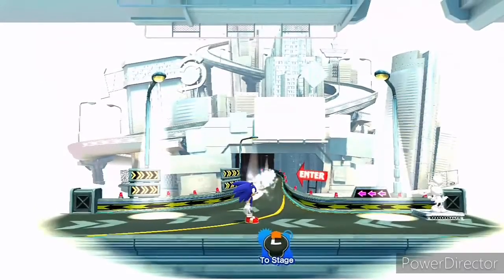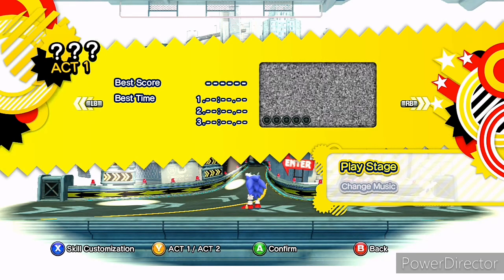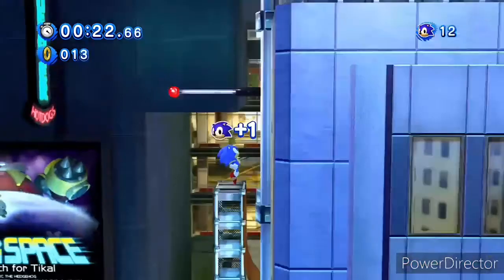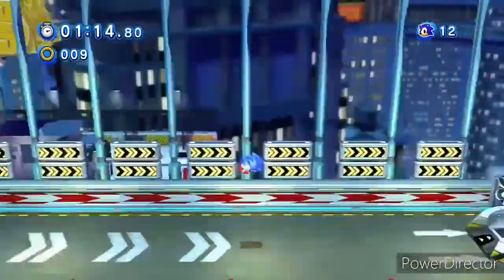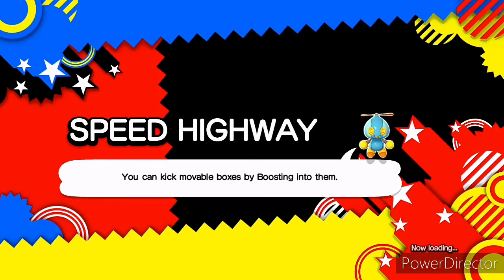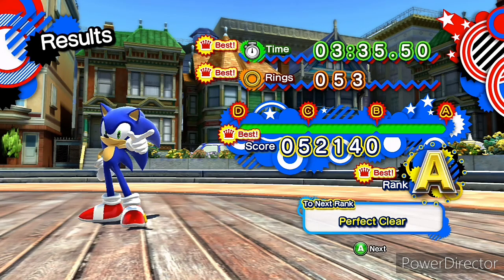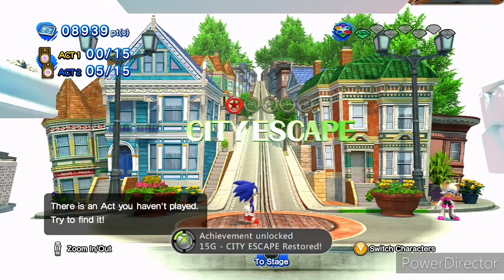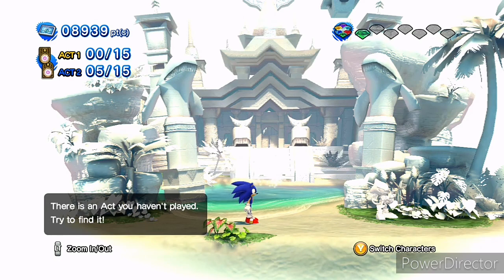Sonic Generations Xbox 360 Part 3 Speed Highway And City Escape Zones Complete